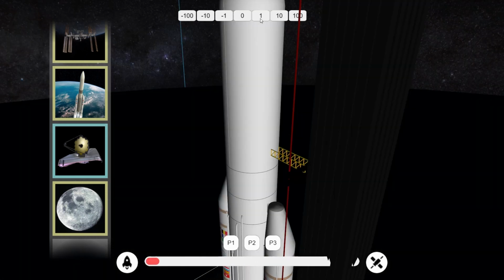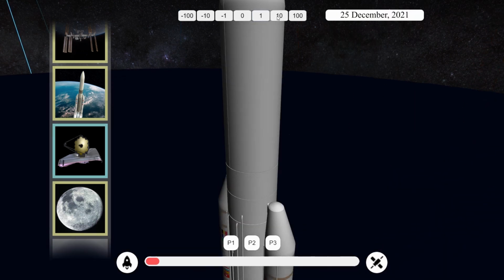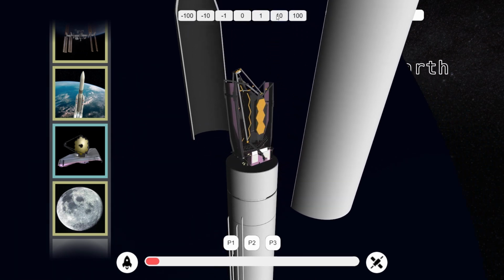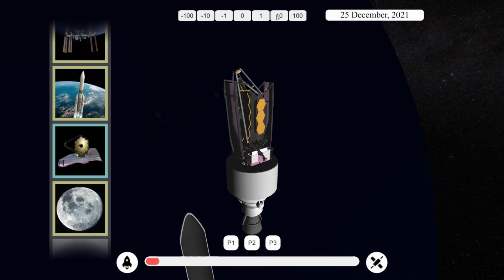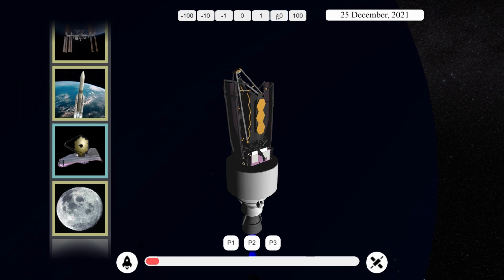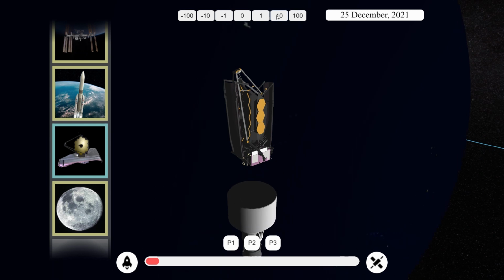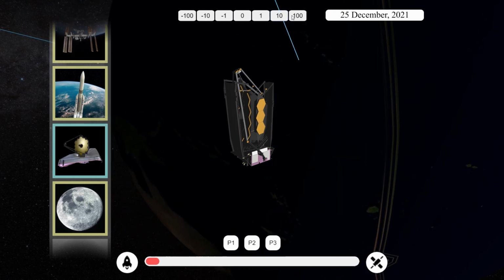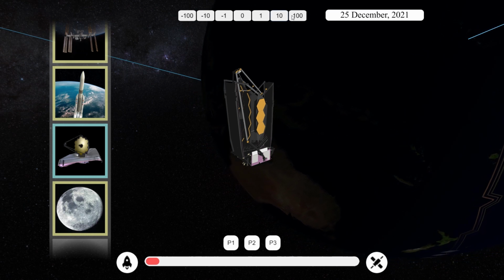Virtual Reality Space Project - James Webb Space Telescope Mission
Launched on December 25th, 2021, the James Webb Space Telescope (JWST) is a coordinated project between the United States National Aeronautics and Space Administration (NASA), the European Space Agency (ESA) and the Canadian Space Agency (CSA). The project started in 1996 and cost over 9.6 million dollars.
In comparison to other telescopes, JWST has a great infrared resolution which allows it to view incredibly old and distant objects, because of the redshift of light in space. JWST is considered the most powerful telescope ever sent into space and it aims to replace the Hubble and Spitzer telescopes.
The overall student project goal is to implement the telescopes launching and deployment mission in a VR environment (CAVE). The implementation is made in a solar system VR environment created and enhanced in previous semesters in the context of the Virtual Reality/Engineering Practical Course, offered by the Institute for Information Management in Engineering at the Karlsruhe Institute of Technology.
Of course, the functionalities of the solar system environment are useful for displaying the mission. Yet, some features were adapted or created from scratch to display the mission at different moments of its launching and deployment timeline.
Beyond this, the project offers the goal of getting practical experience in virtual reality and interdisciplinary teamwork.